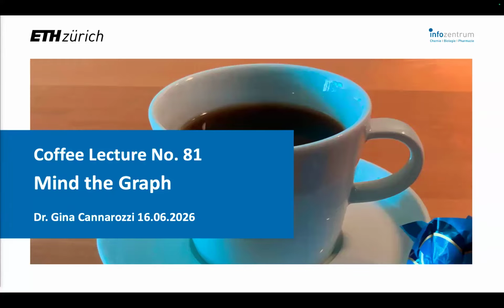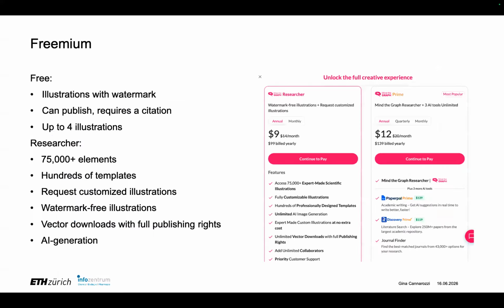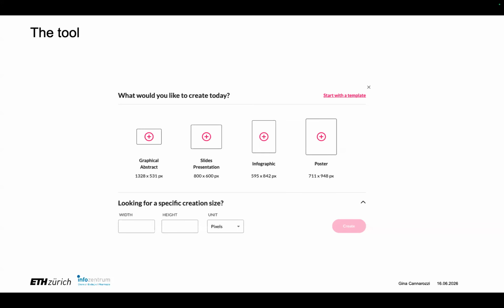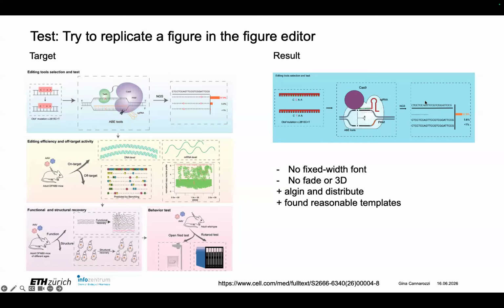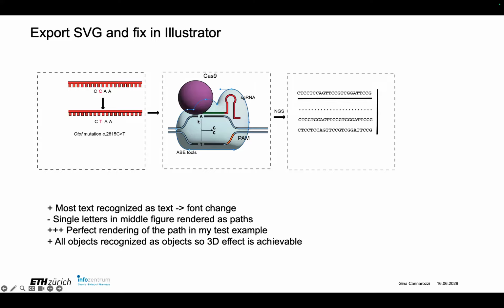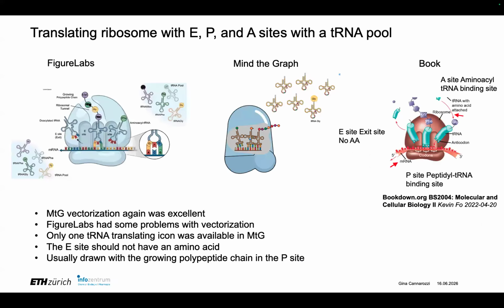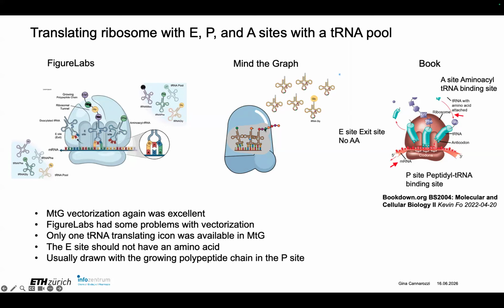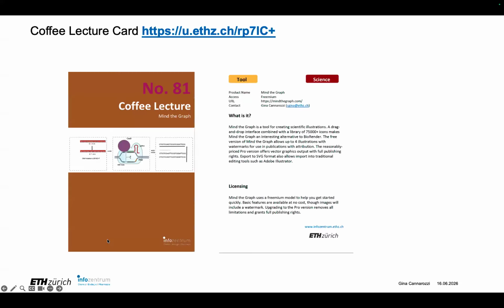Mind the Graph (Coffee Lectures No. 81)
Do you want to make figures inBioRender but find the price too high? Mind the Graph is a less expensive alternative that also offers a drag-and-drop interface, infographic templates, a library of 75,000+ icons, and AI support.
Presenter: Dr. Gina Cannarozzi